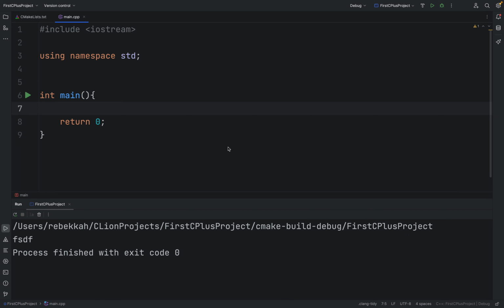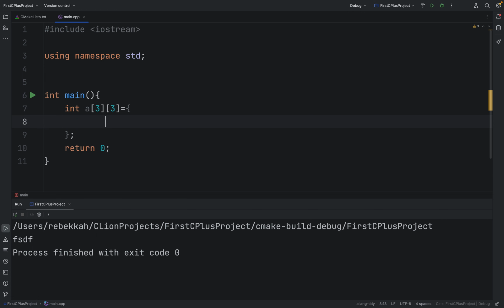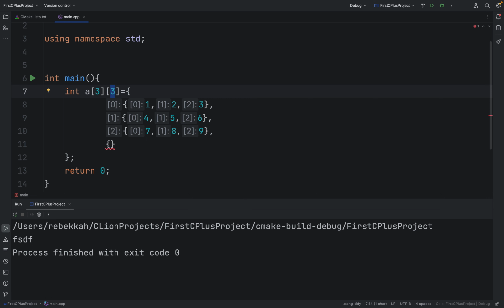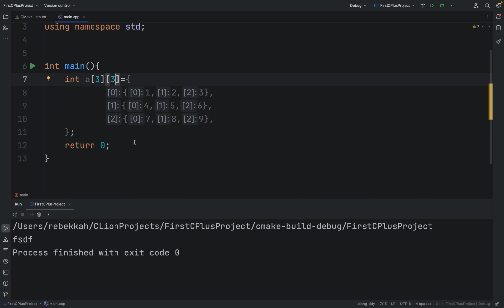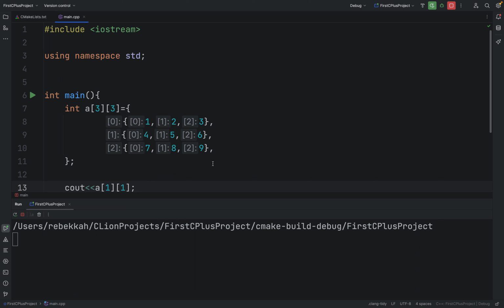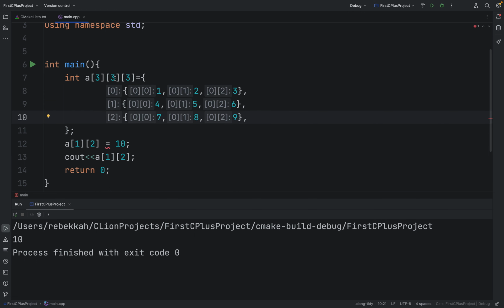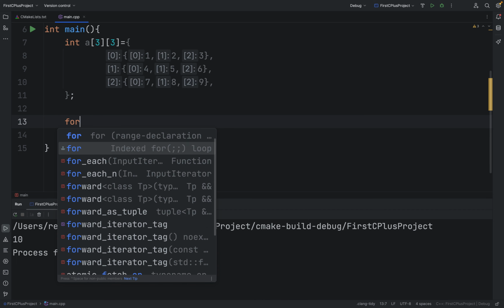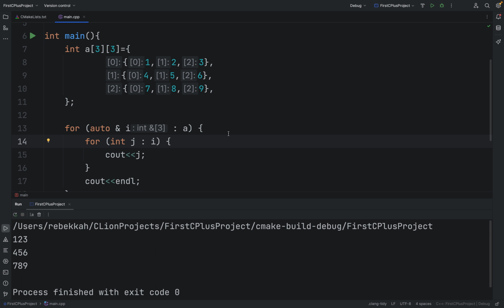C++ For Beginners - Multidimensional Array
In this video, we will discuss multi dimensional array  in a C++ project.